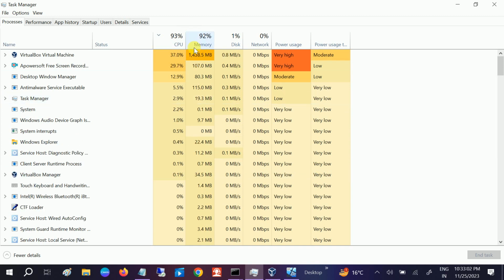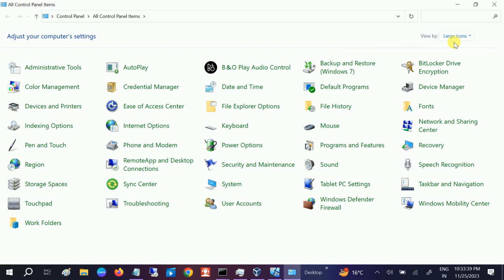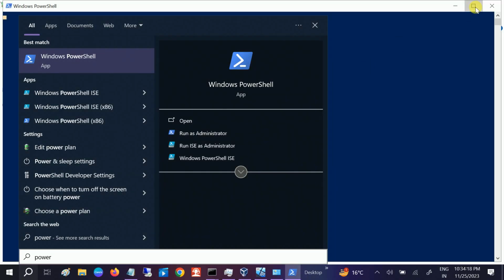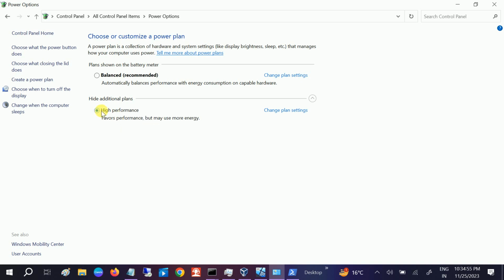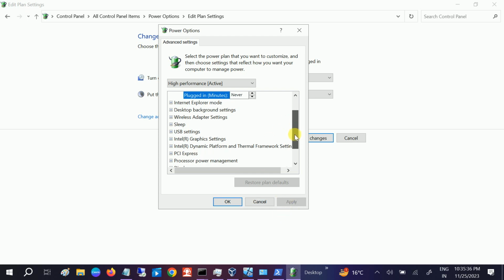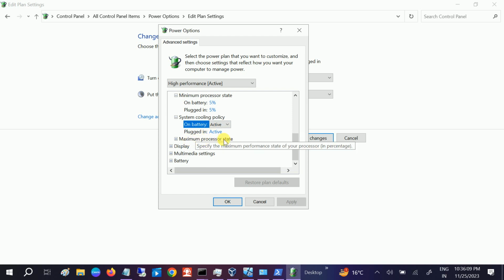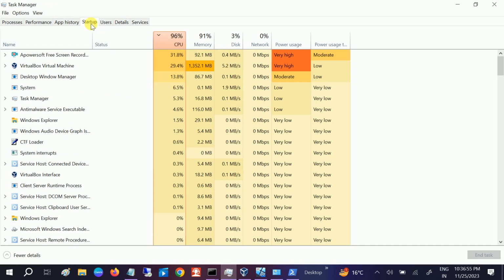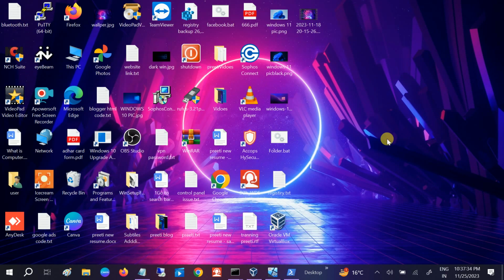✅New 2023 - Fix 100% CPU usage in windows 10 | High CPU usage problem fix | stuck on 100% CPU usage